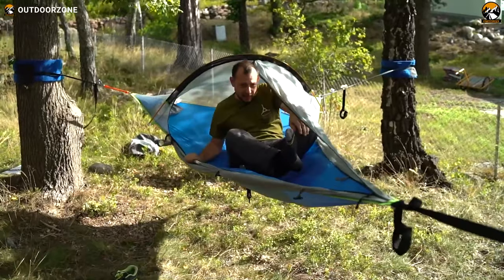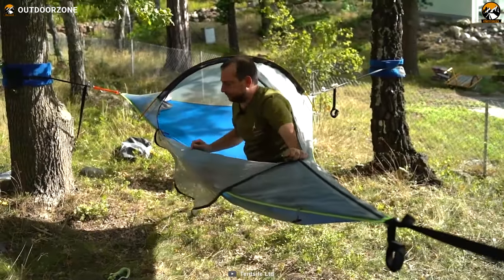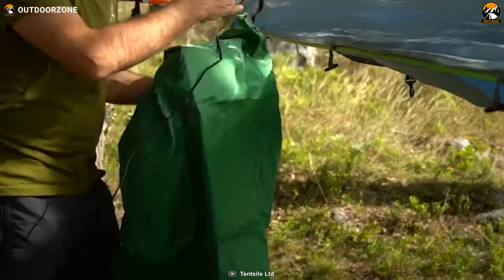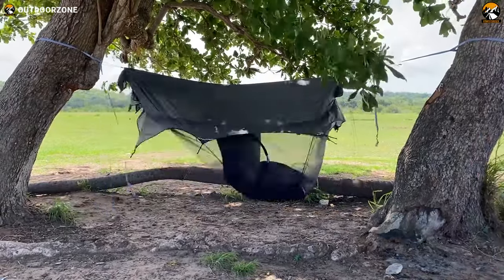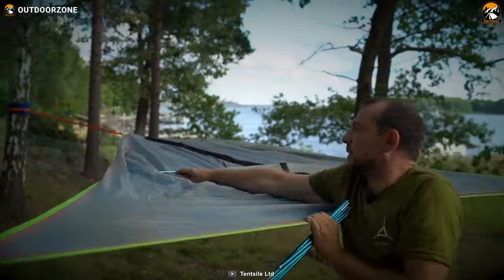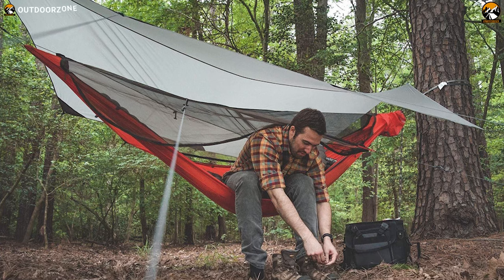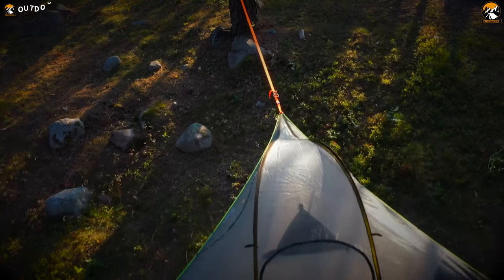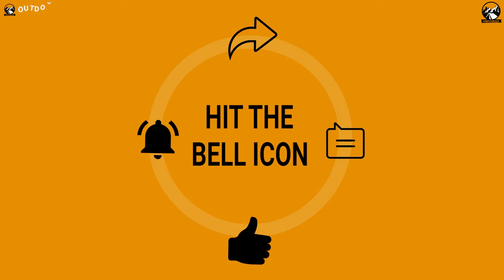Top 7 Best Tree Tents for Camping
Best tree tents will ensure a perfect goodnight's sleep during your camping or backpacking trips with their comfort, warmth, and ease of use. The best tree tents also let you experience something new and different rather than sleeping in the same old ground tent. That's why, today in this video, we'll discuss the Top 7 Best Tree Tents for Camping & Backpacking.

0:00 - Introduction

01:10 - 7. Lawson Blue Ridge

02:28 - 6. Tentsile UNA

03:46 - 5. Nubé MK IV

05:10 - 4. Tentsile Flite

06:28 - 3. Opeongo AERIAL A1

07:50 - 2. Kammok Mantis UL

09:13 - 1. Tentsile Stingray (3.0)